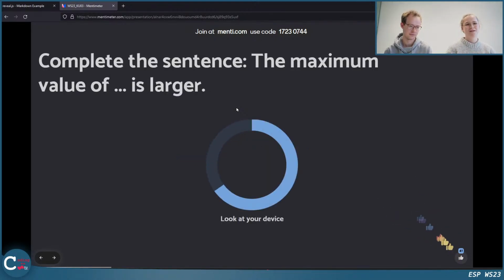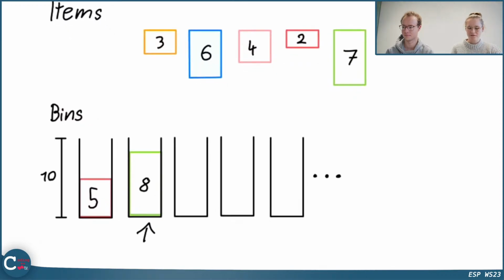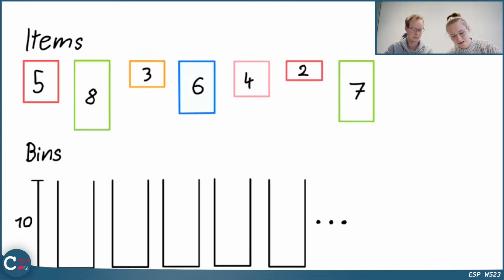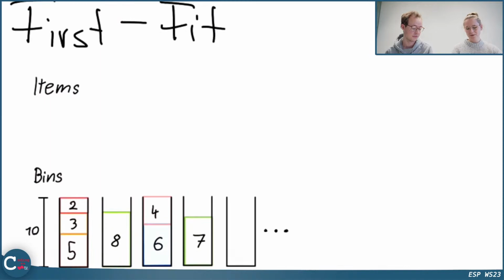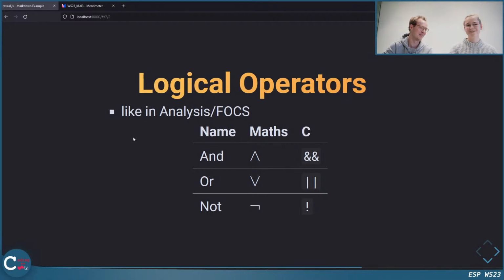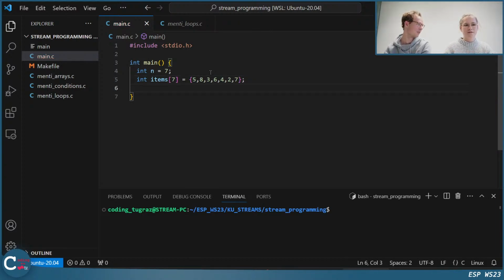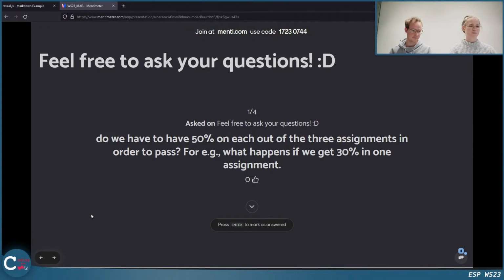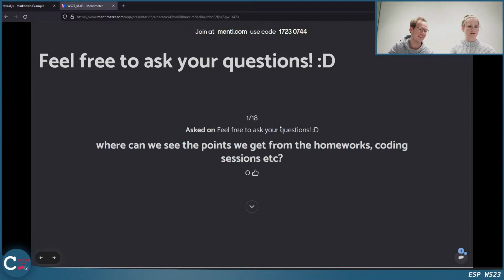ESP - Practicals 3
Content:
00:00:00 Intro
00:01:13 Greeting & Organization
00:04:00 Menti Quiz
00:07:40 Bin Packing - Problem Definition
00:13:27 Bin Packing - Next Fit
00:24:11 Bin Packing - First Fit
00:32:58 Bin Packing - First Fit Decreasing
00:42:30 Algorithms in C (Operators, Conditions, Loops, Arrays)
00:52:42 Next Fit in C
01:03:56 Summary
01:06:06 Your Questions on Menti